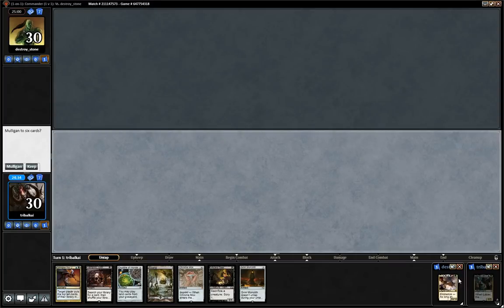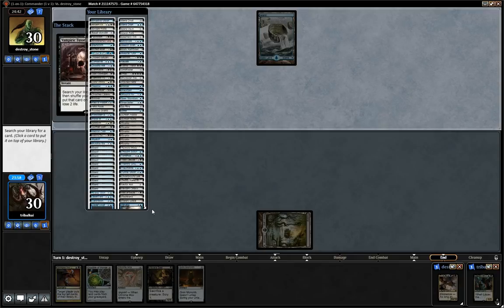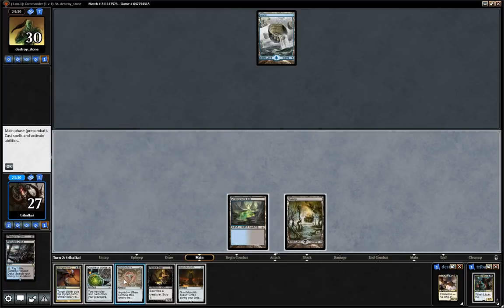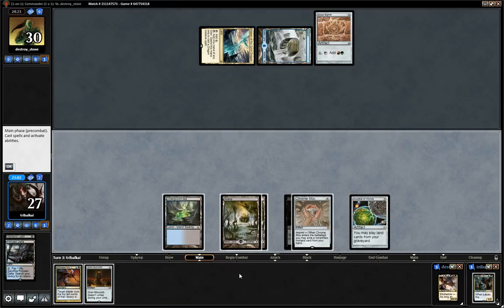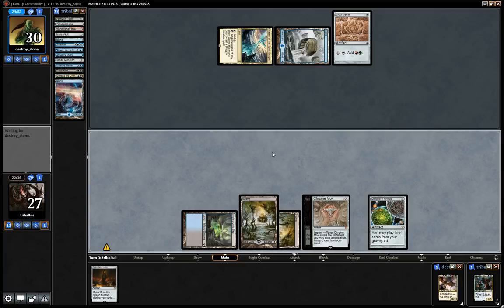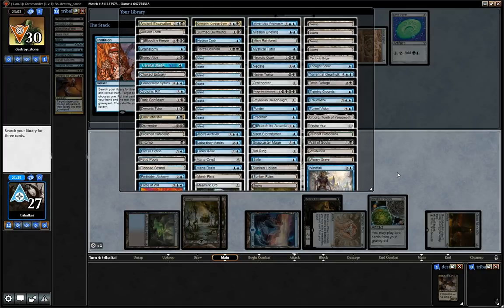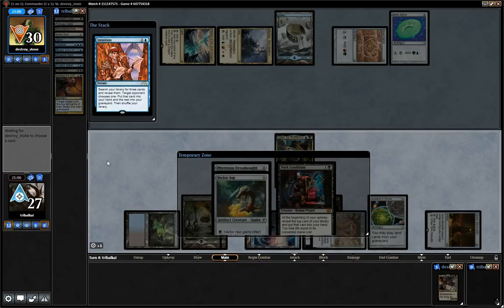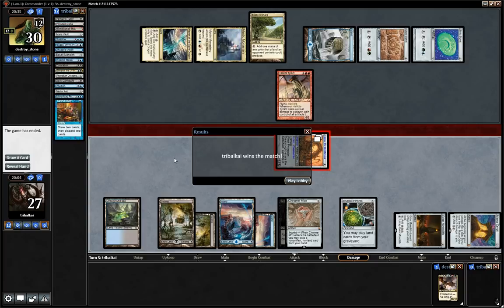Lazav, the Multifarious vs The Ur-Dragon - Commander/EDH - tribalkai/eedi-H - 1v1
A 1v1 Commander game featuring:

Lazav, the Multifarious vs The Ur-Dragon.